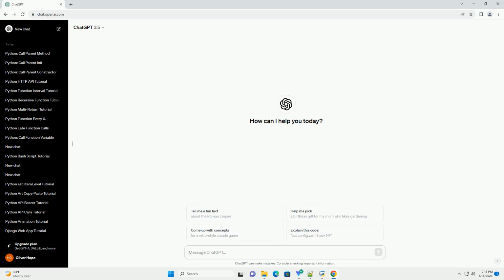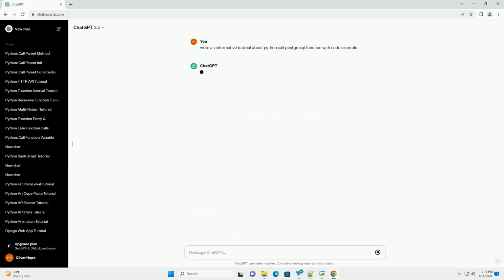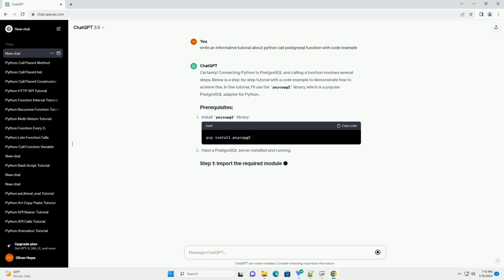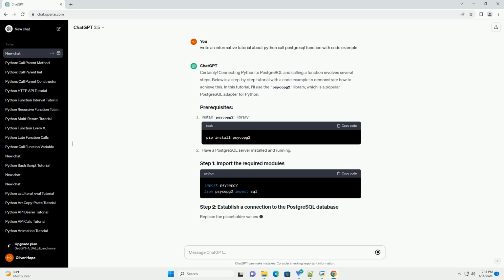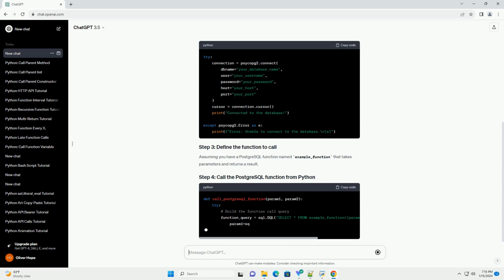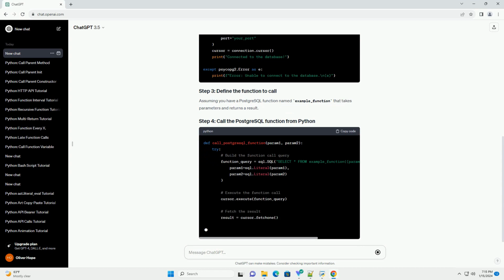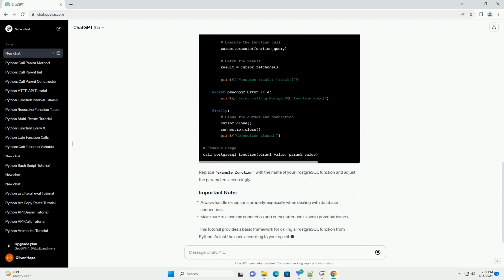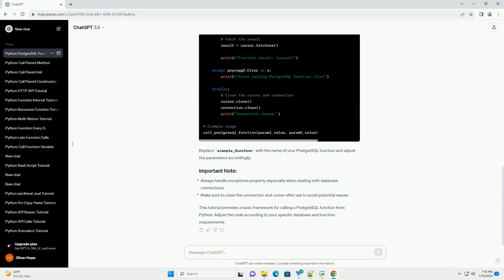python call postgresql function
certainly! connecting python to postgresql and calling a function involves several steps. below is a step-by-step tutorial with a code example to demonstrate how to achieve this. in this tutorial, i'll use the psycopg2 library, which is a popular postgresql adapter for python.
install psycopg2 library:
have a postgresql server installed and running.
replace the placeholder values (dbname, user, password, host, port) with your postgresql database information.
assuming you have a postgresql function named example_function that takes parameters and returns a result.
replace example_function with the name of your postgresql function and adjust the parameters accordingly.
this tutorial provides a basic framework for calling a postgresql function from python. adjust the code according to your specific database and function requirements.